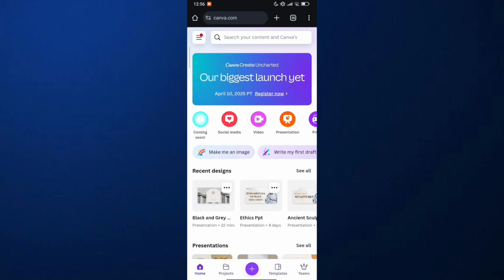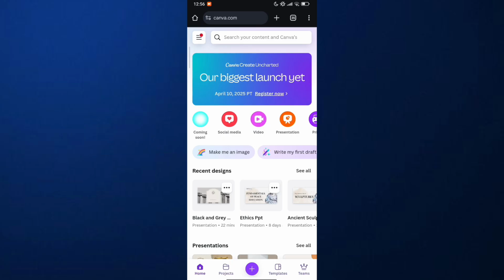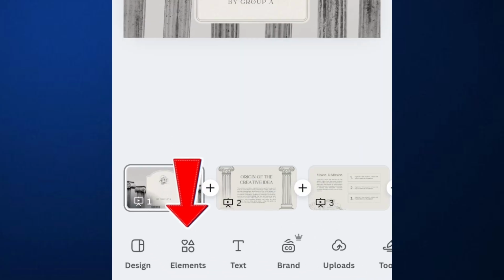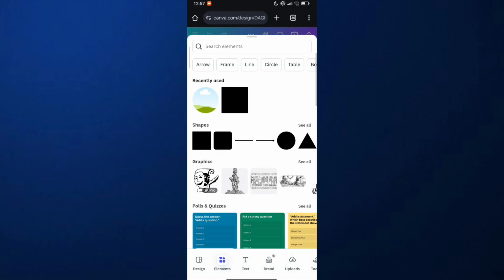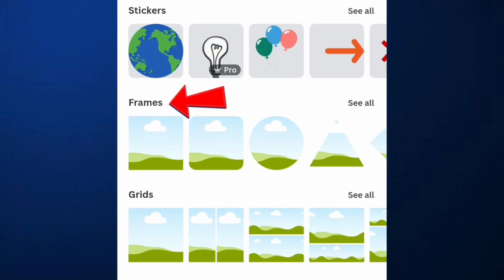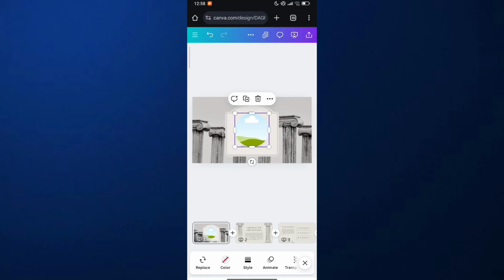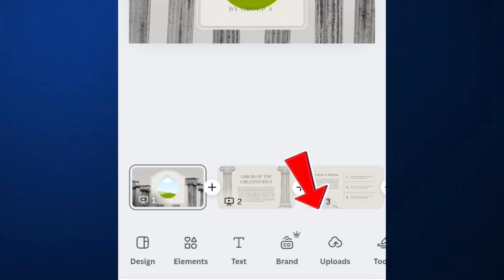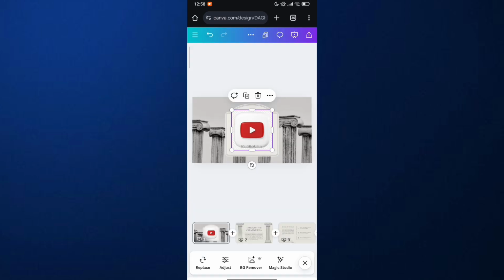How To Insert Image In Element On Canva | Add An Image In Shape Canva - Canva Tutorial 2025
In this quick and easy tutorial, I’ll show you exactly how to insert an image into an element or shape in Canva. Whether you’re trying to place a photo inside a circle, frame, or custom shape, this step-by-step guide will help you create clean, professional designs in minutes. You’ll learn how to drag and drop images into Canva elements and how to resize, reposition, and crop them to fit perfectly. This works on both Canva desktop and mobile apps and is fully updated for 2025.